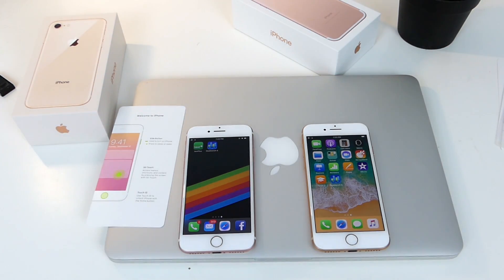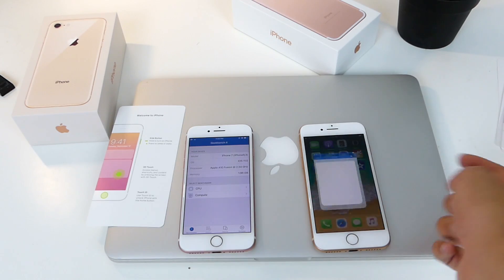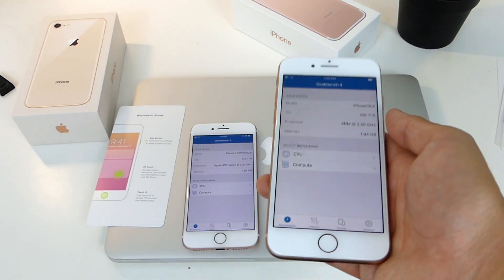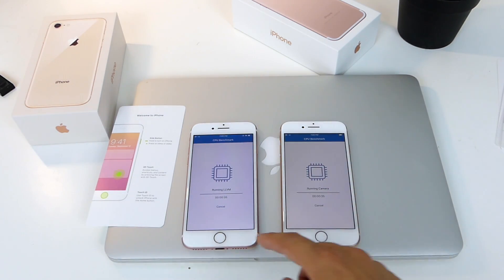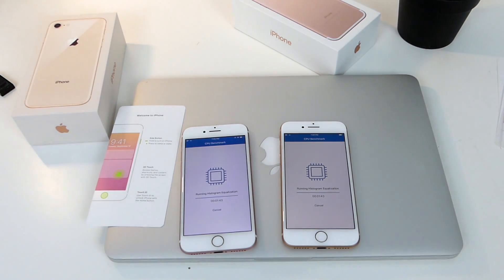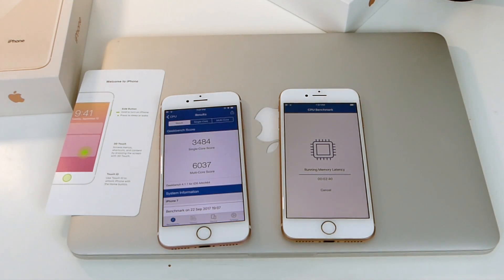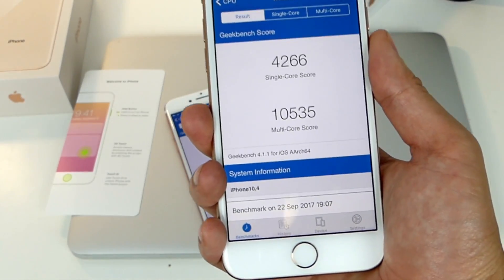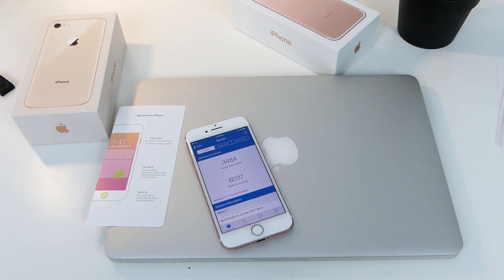iPhone 8 vs iPhone 7 Geekbench & Speed Test!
Here is a speed test between the new iPhone 8 with the A11 Bionic Chip vs the iPhone 7 Fusion Chip. Its amazing how fast the new iPhone 8 is...

Check out the Geekbench scores!